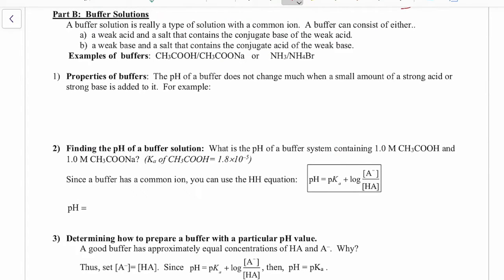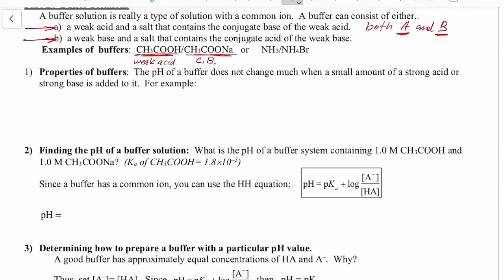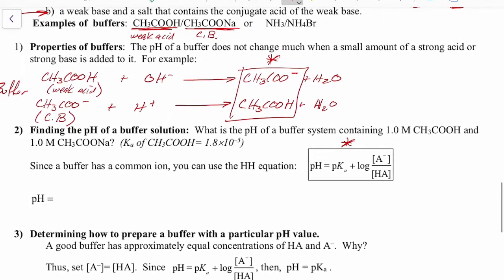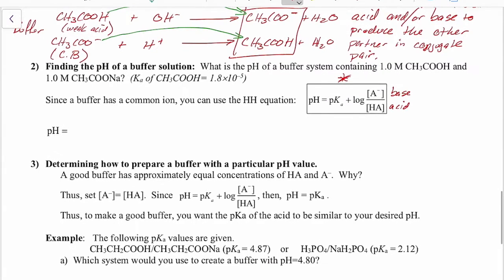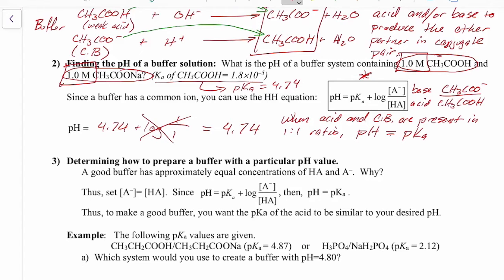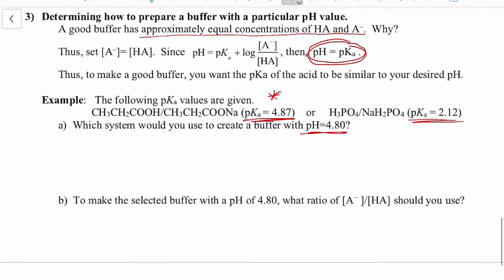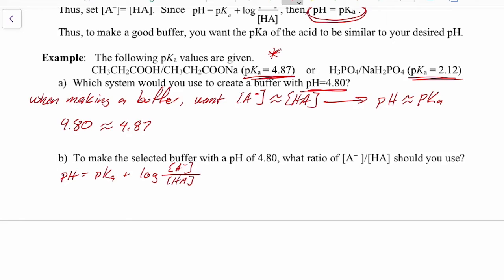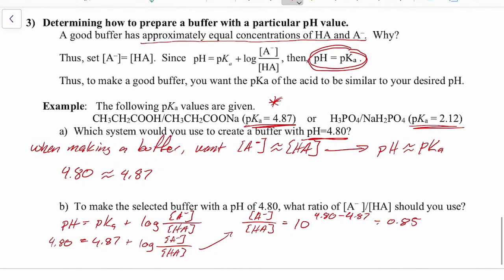AP Chem Common Ion Effect and Buffers 2